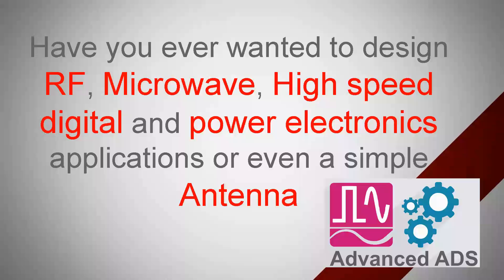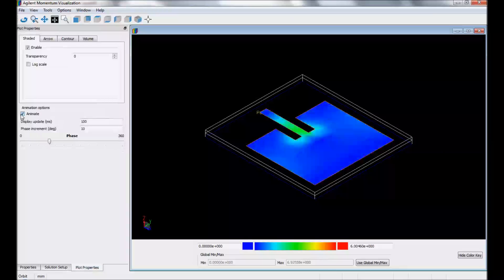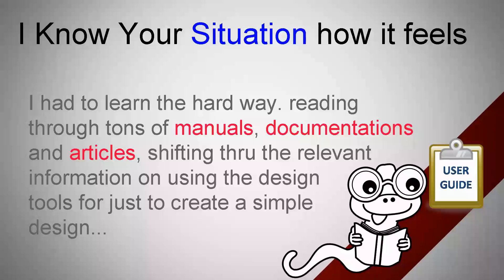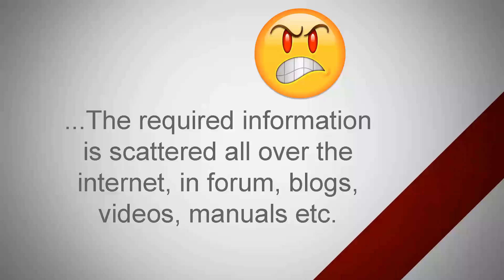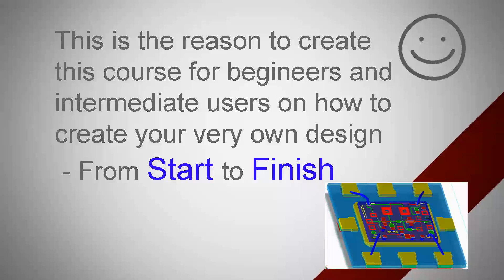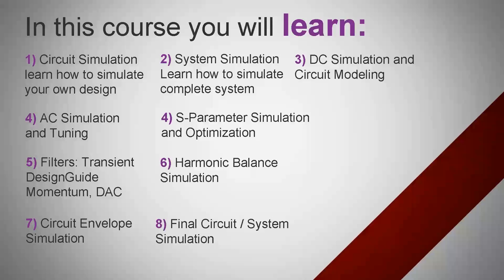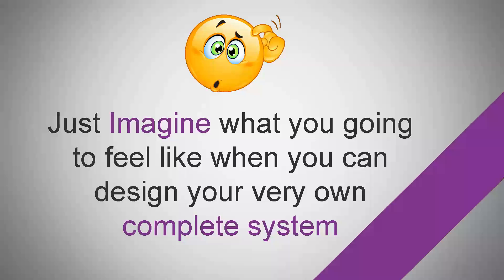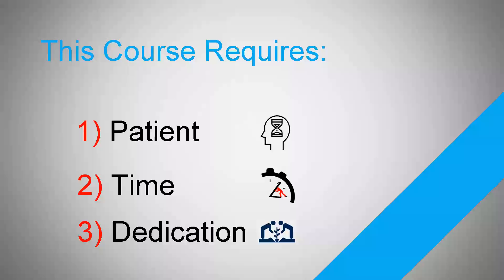Advanced Design System Introduction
This is free course on Advanced Design System for beginner and intermediates